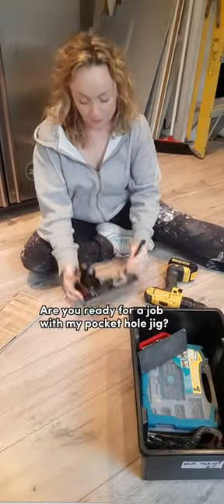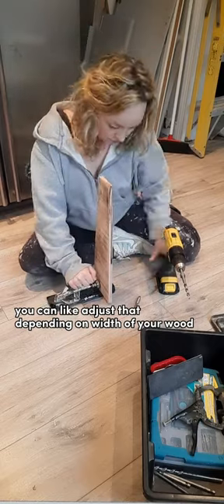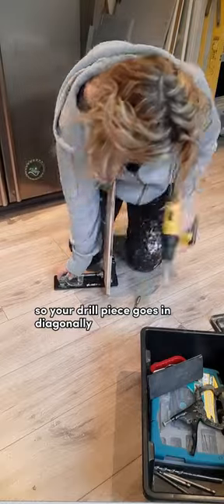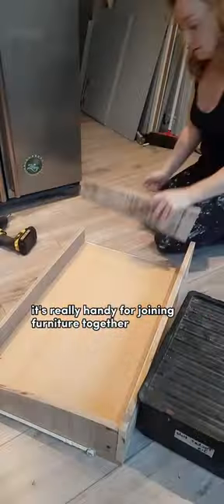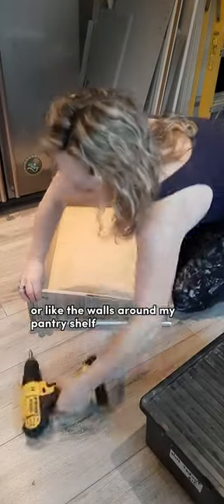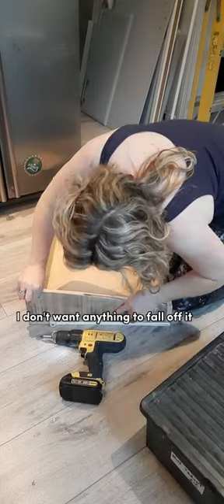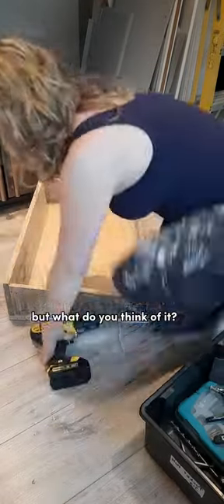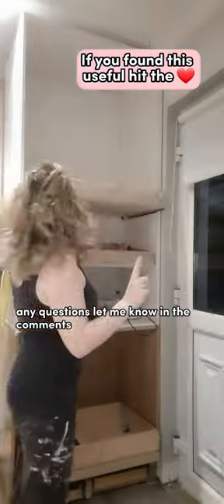Pocket Hole Jig amd Pull out shelves. Cheap DIY Kitchen makeover.